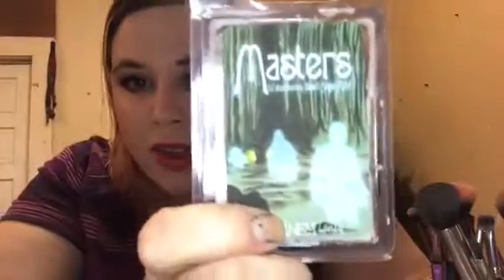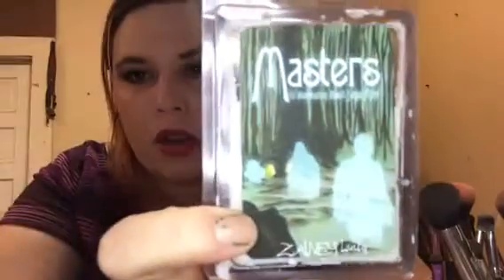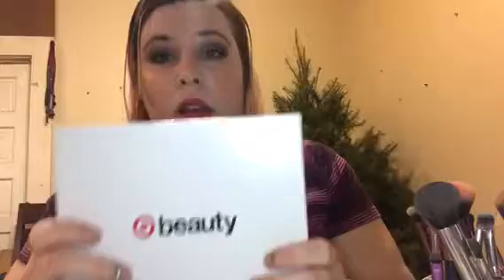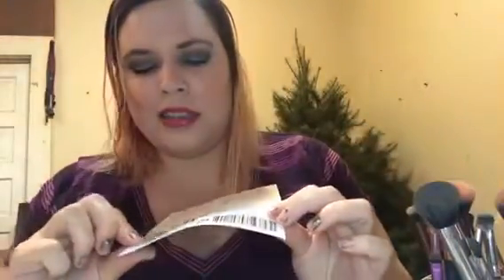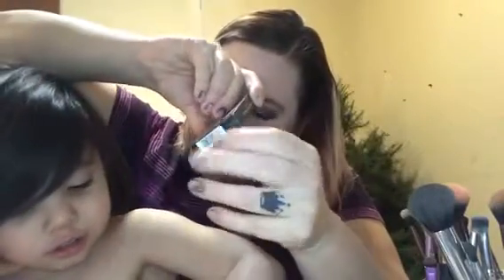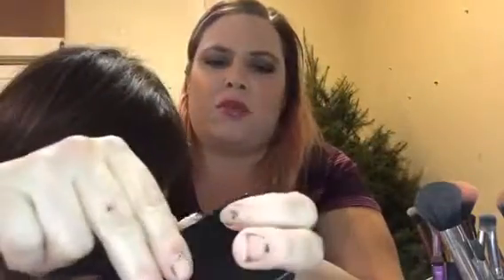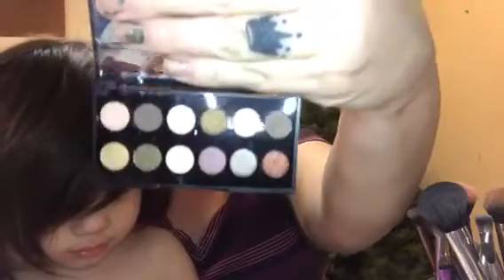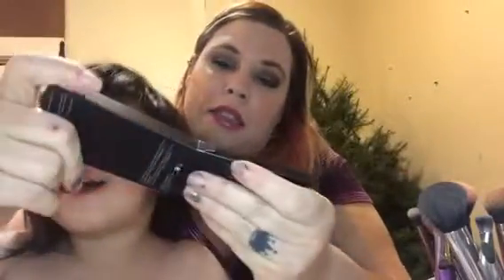target unboxing and a waxmelt!